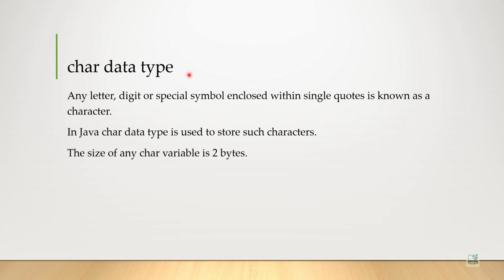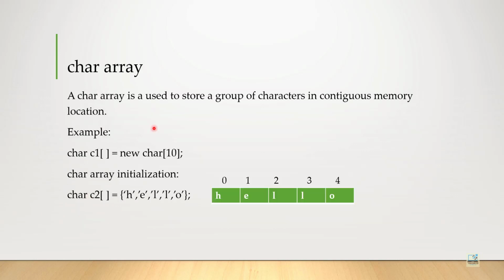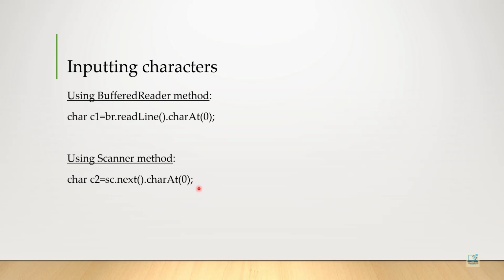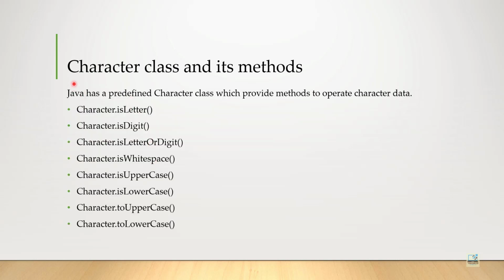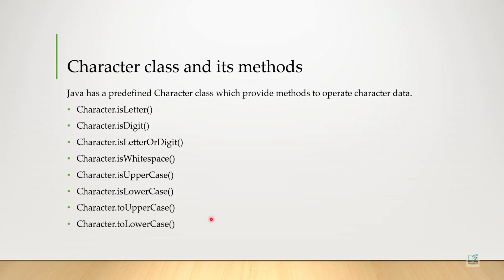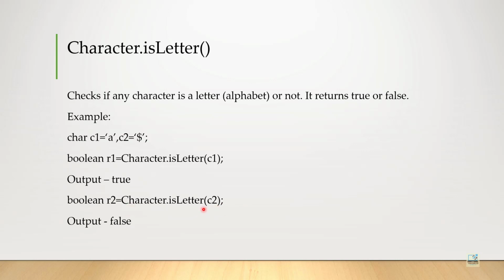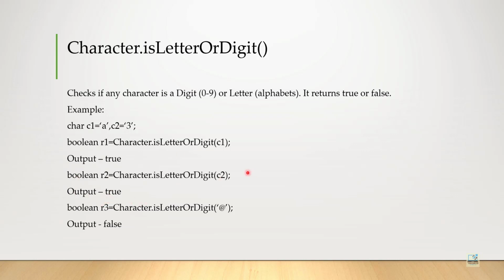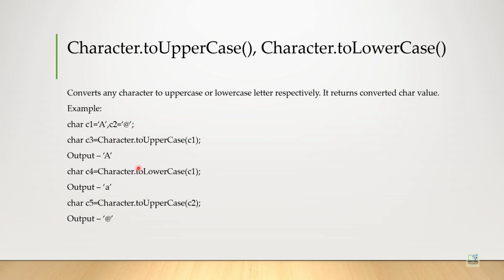char data type in Java and Character class | Class 10 | ThinkComputer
This video will explain the following:
1. What is a char data type?
2. char variable and character constant
3. Declaration, Initialization and Assignment
4. char array
5. Inputting characters
6. ASCII Codes
7. Character class
8. Character functions